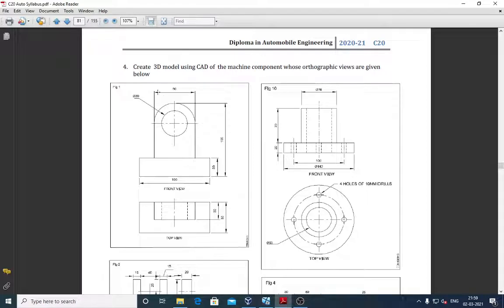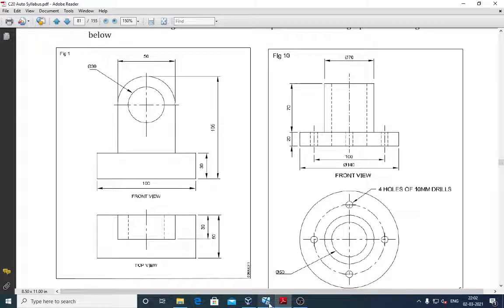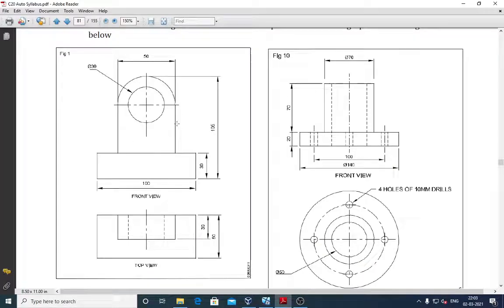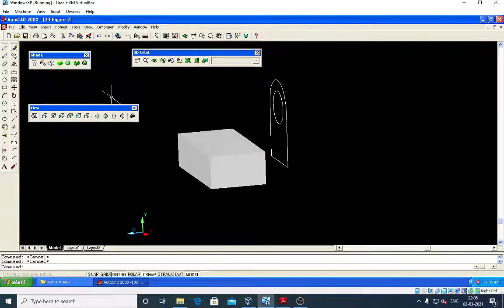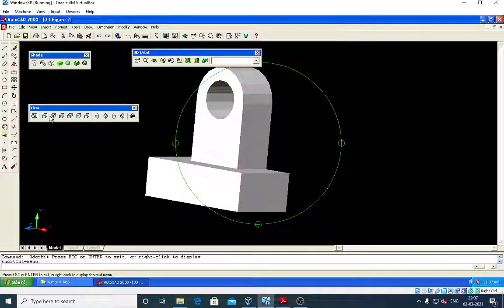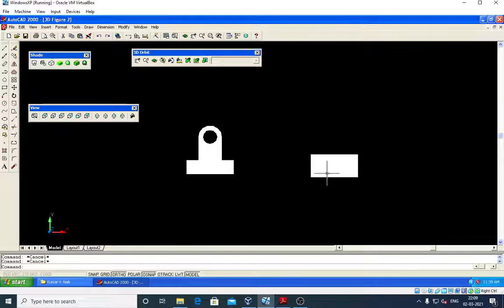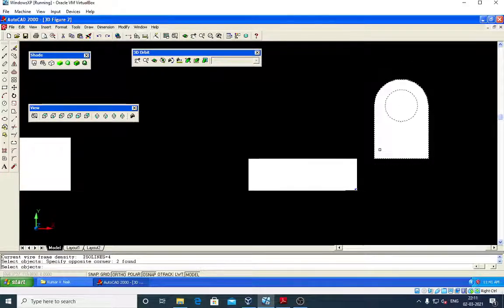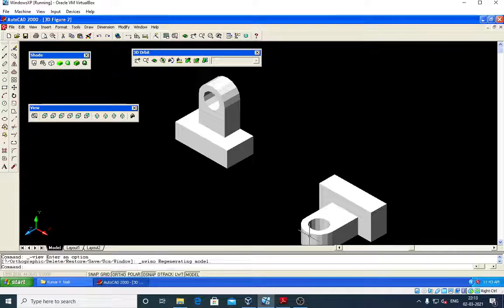3D Modelling in AutoCAD for Diploma CAEG/CAED Figure 1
Suitable for Polytechnic diploma students of Automobile, CS&E, E&C, Mechanical students.